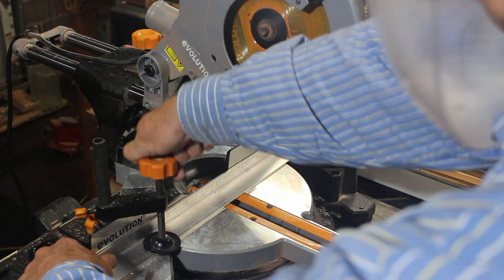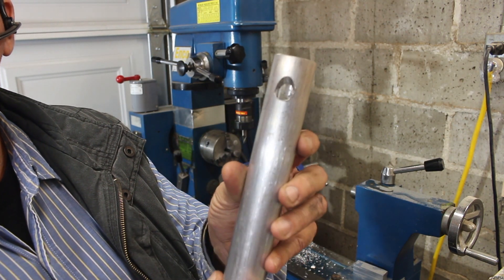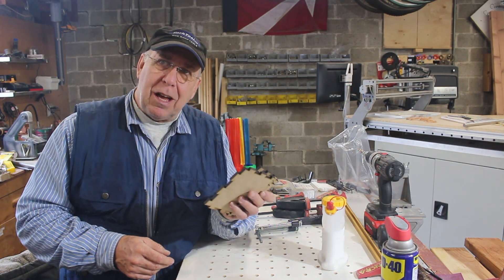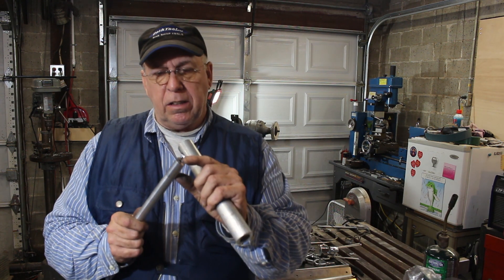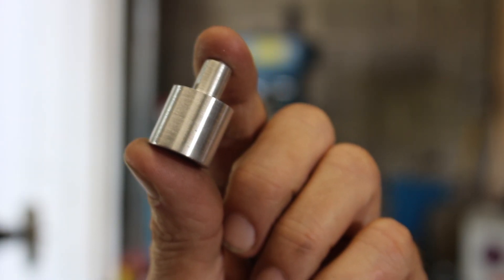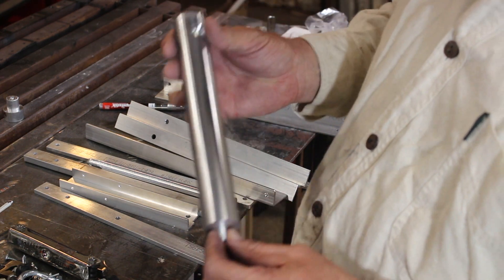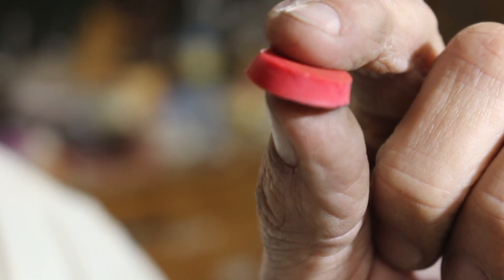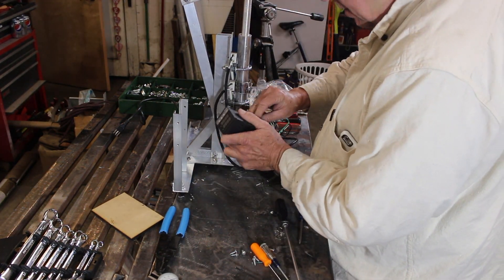Injection Molding Machine for under $100 in parts using less than $700 worth of machinery!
Here I build an injection molding machine for less than $100 in raw materials! WARNING! I use some tools in this video that cost me less than $700, so don't go into hysterics about a multi-million dollar machine shop. See me build the same parts with nothing but a hand drill

This is the temperature controller I used...
These are the heaters I used...

I've written an Instructable for this project and you can view it

Here's a link to the follow up video for this project...